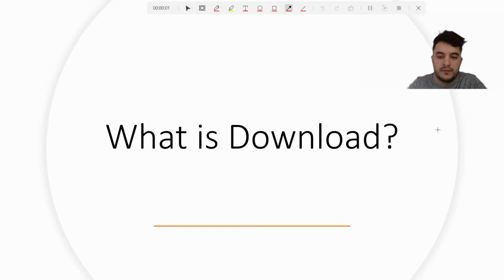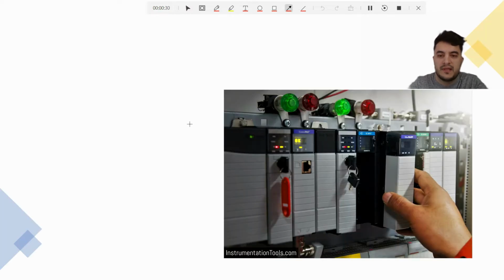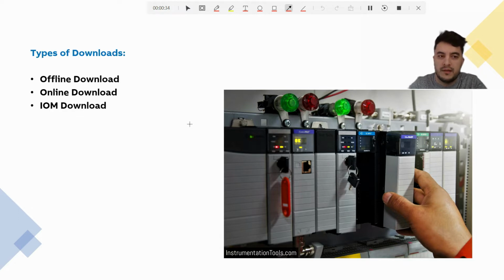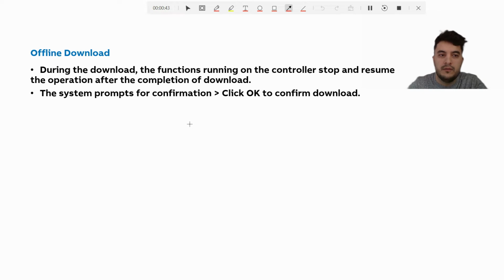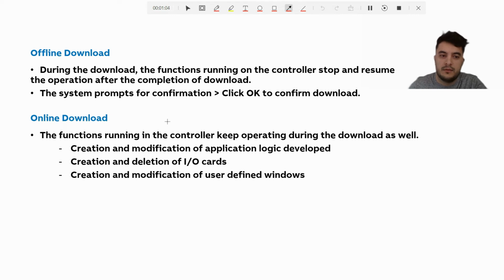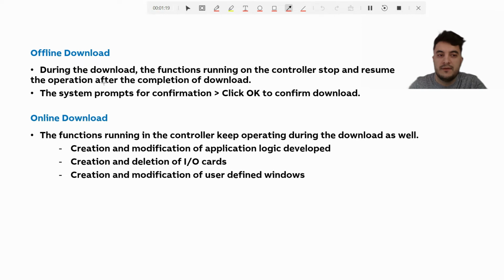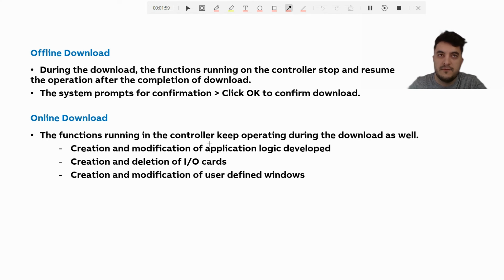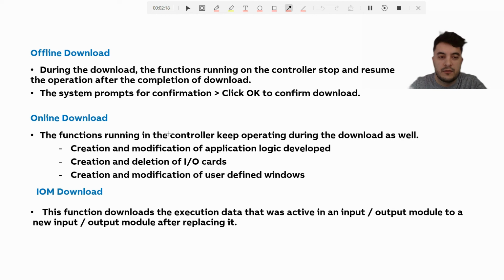What is Download??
Download. There are 3 types of download: Offline, Online, and IOM Downloads. I am explaining them in more detail in this video.